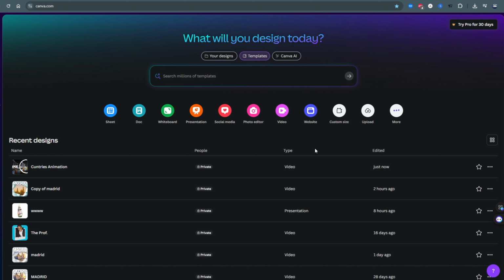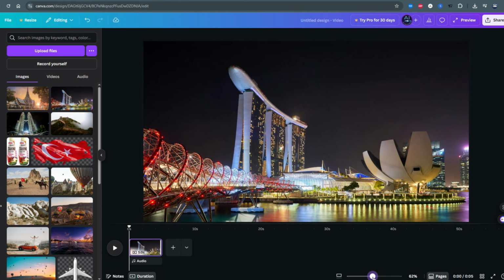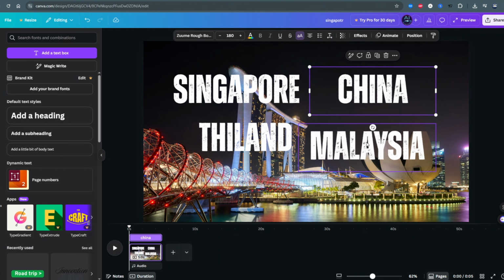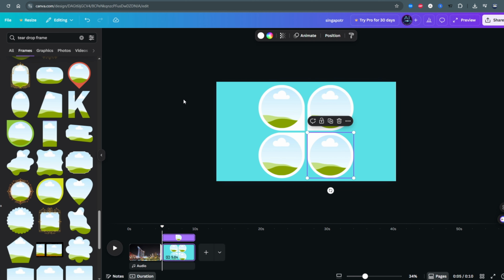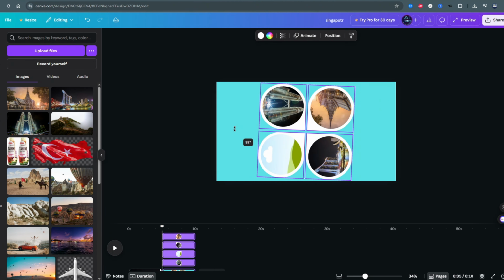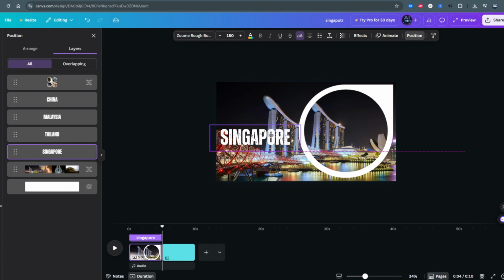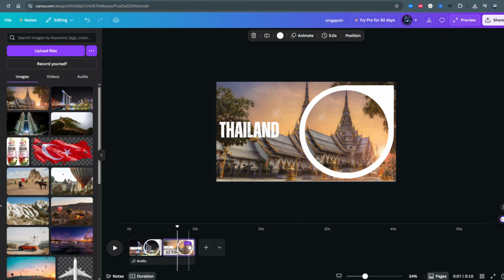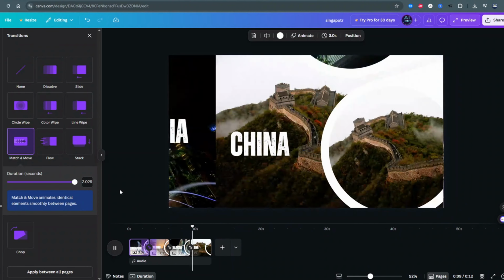Stunning Canva Animation Hack! Create Pro Presentations with Match & Move.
Learn how to create stunning animated presentations in Canva using the Match & Move transition and custom layout techniques! In this step-by-step tutorial, I’ll guide you through grouping images, layering dynamic text, using frames, and animating slides to create pro-level presentations using only Canva.

Perfect for content creators, designers, students, and business users looking to level up their presentation, game without needing advanced design skills.

🎓 What You’ll Learn:

How to animate presentations in Canva

Using Match & Move transition for seamless effects

Working with layers, frames, and grouped elements

Step-by-step walkthrough for creating animated slides

Pro tips to speed up your design workflow

Match & Move transitions

Text effects & layer management

💡 More Canva Hacks & Secrets Tutorials:
🎥 [Playlist link]